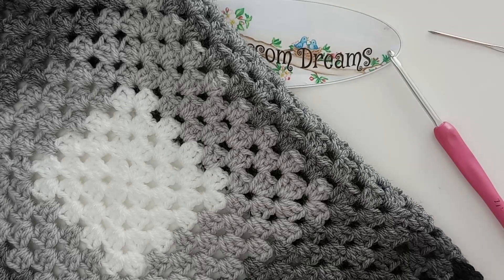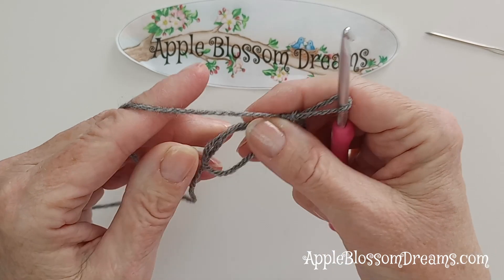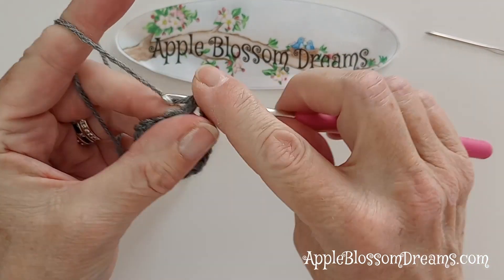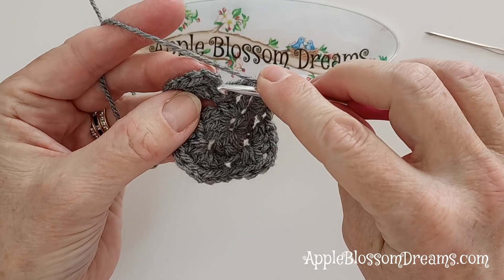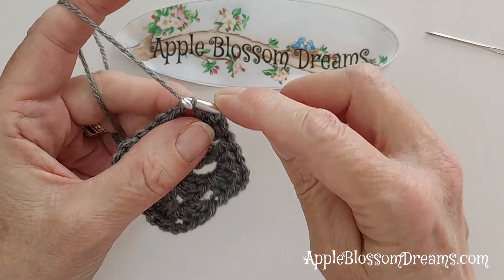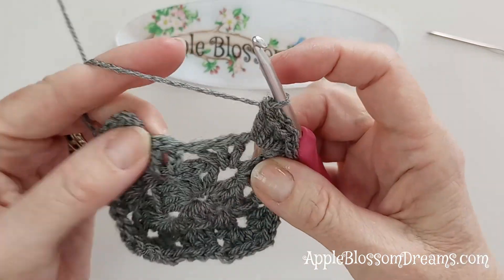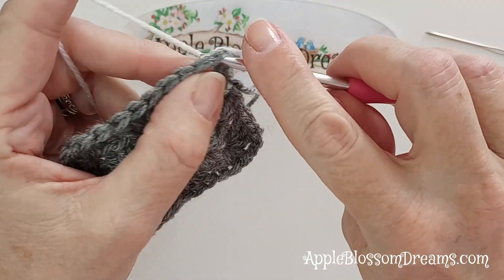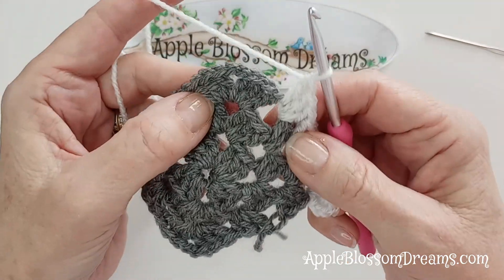Apple Blossom Dreams - Granny Rose 2 Stash-A-Long | Week 8 | Granny Square Back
This is the 8th week of the Granny Rose 2 SAL. In the previous 7 weeks, we have selected our yarn and completed a Granny Rose 2 motif/square and learned about some alternative ways to square out the rose, and joined the motifs together.

This week I will show you how to make a Granny Square back for a pillow/cushion cover.

It's never too late to crochet/stash-a-long come join us!

This project is free! Yay! I will help you make rose granny squares from your stash and turn them into a Cushion/Pillow. I provide all the steps in the videos. If you would like to purchase the pattern that includes all the steps in a step-by-step photo tutorial including a link to an exclusive YouTube video with the entire Granny Rose 2 square in one video then please check out the "Tri-Color Granny Rose 2" pattern on Etsy, Ravelry, or LoveCrafts at the following links.

I look forward to seeing you next week to prep the two sides and join with a button closure.